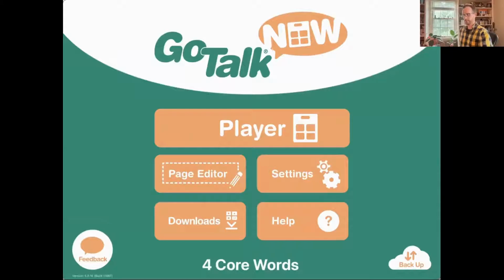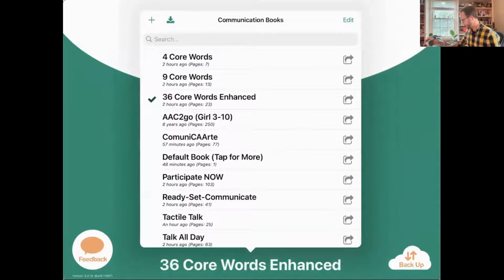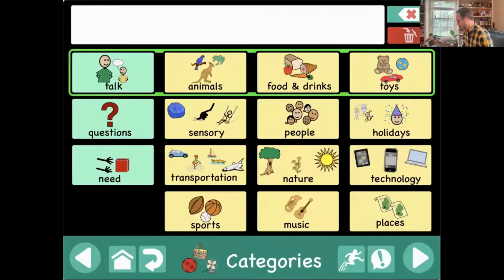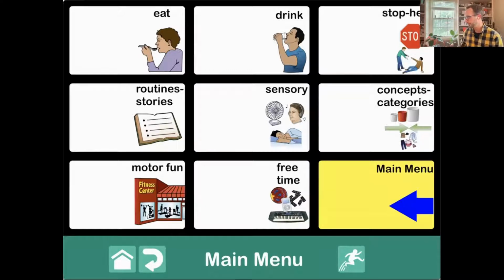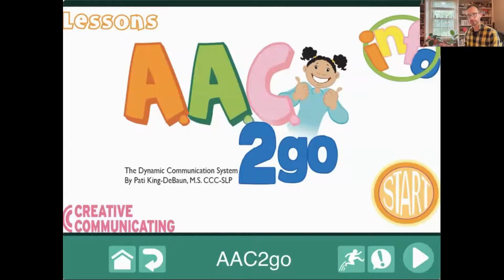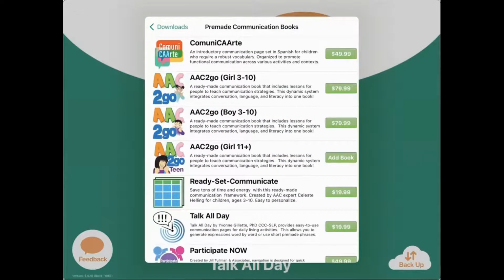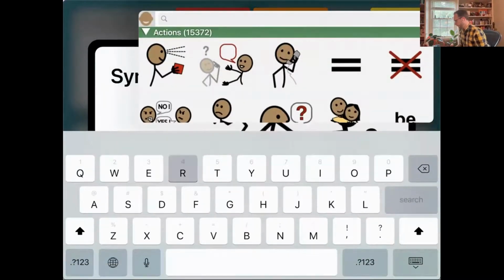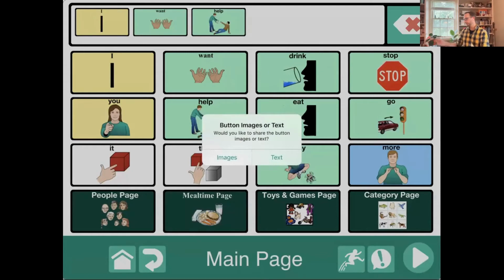ATIA AT Demo Days - Attainment Company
Presentation title: GoTalk NOW’s “Hidden Gems”

This presentation originally took place on September 21, 2022 as part of ATIA's AT Demo Days.